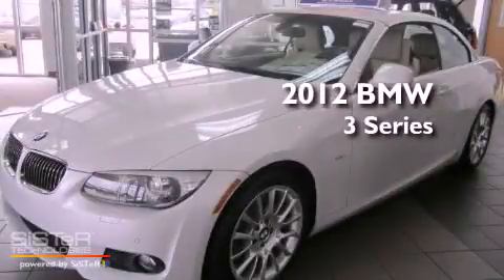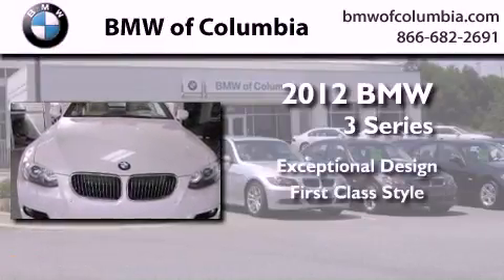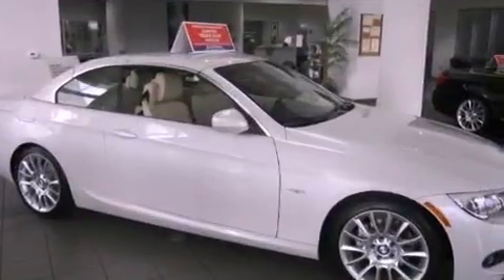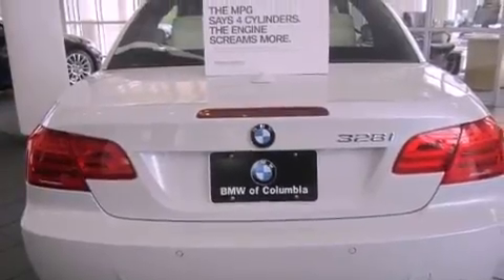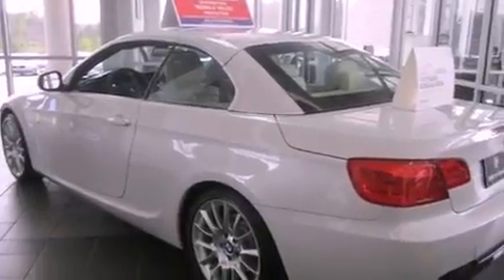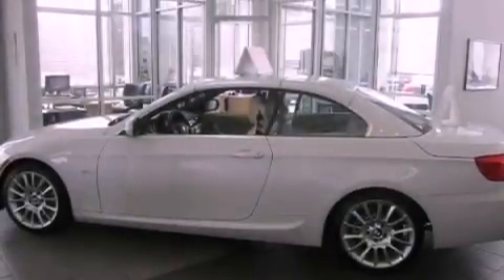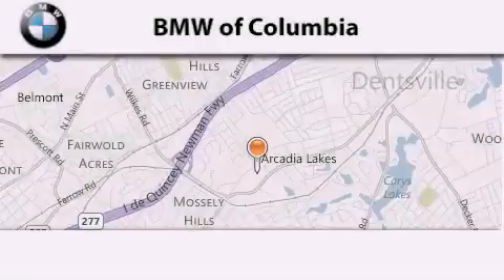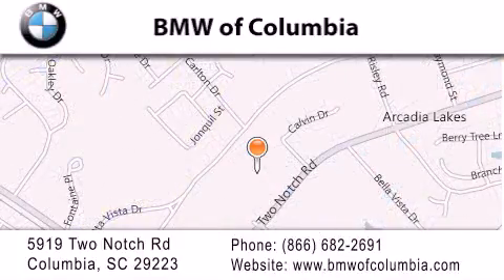2012 BMW 3 Series Columbia SC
Year : 2012
 Make :
 Model :
 Engine : Unspecified
 Trans . : AUTOMATIC
 Exterior : MINERAL WHITE
 Miles : 1
 Interior : CREME BEIGE LEA